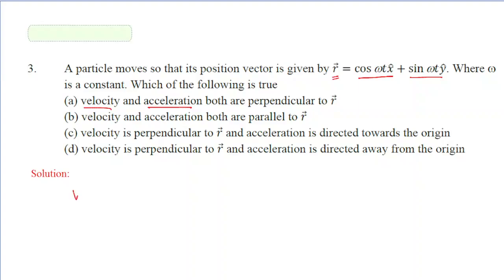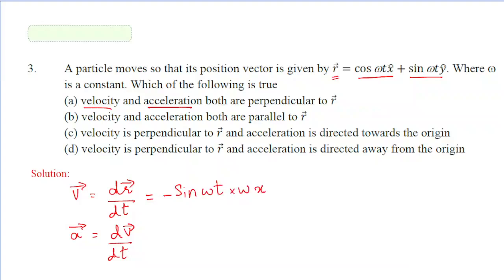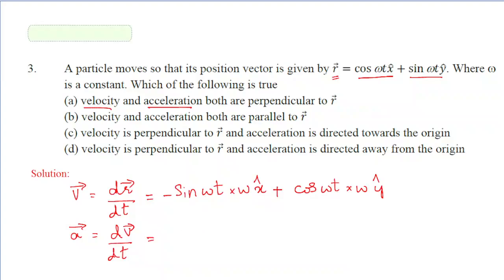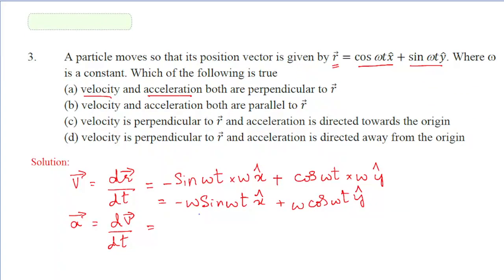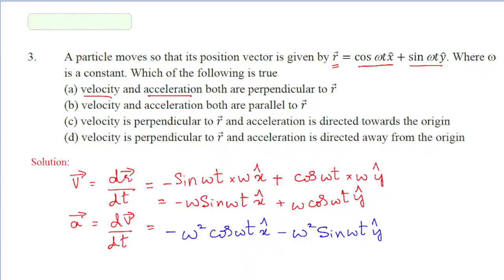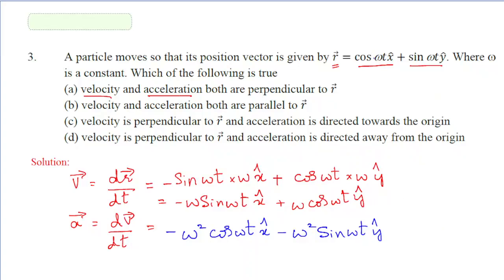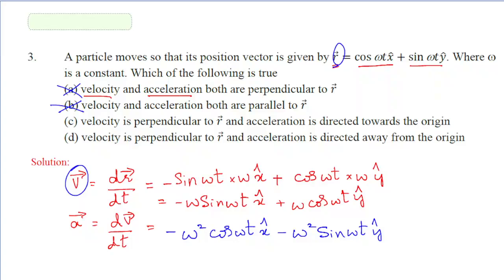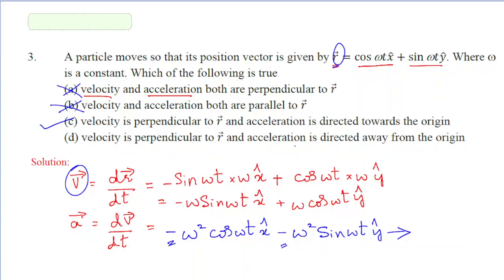Directions of position vector velocity and acceleration.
By the end of this video, you will understand how these vectors combine to describe the full motion of any object in a plane or space.